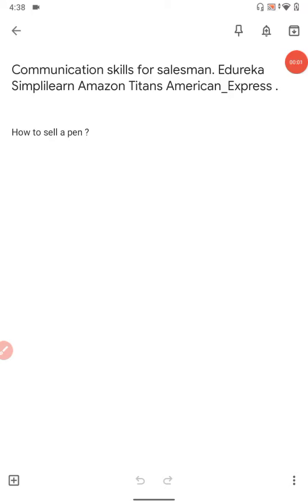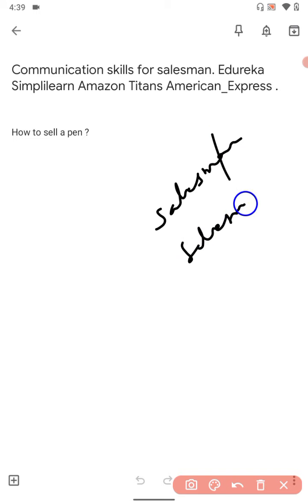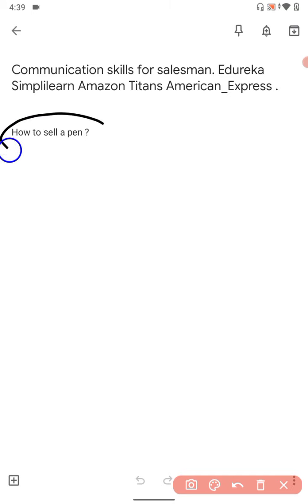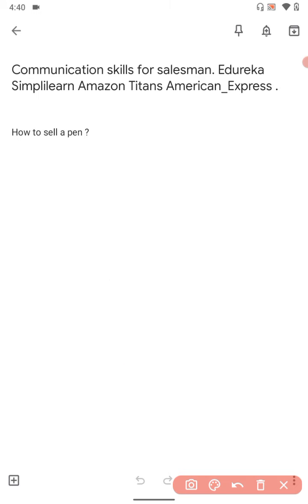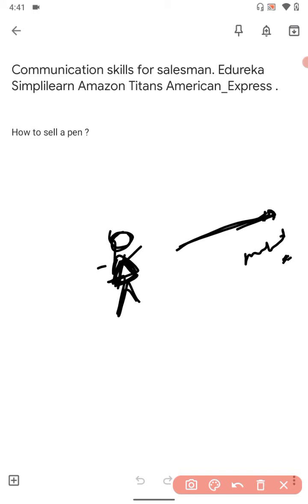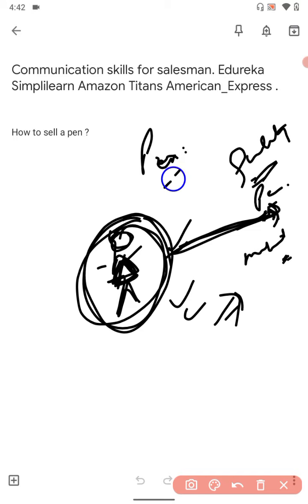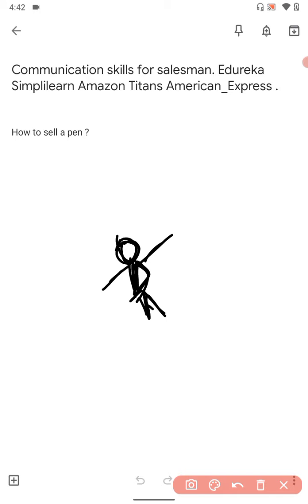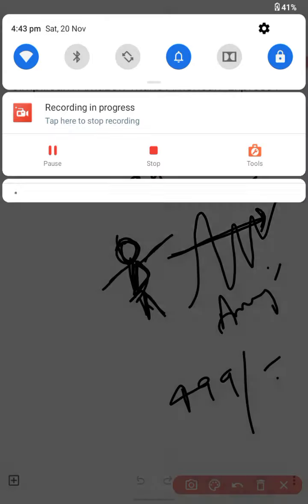Communication skills for Interview like Amazon Edureka Simplilearn Genpact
Telegram deepakias1234 , join our course at just 499 /-